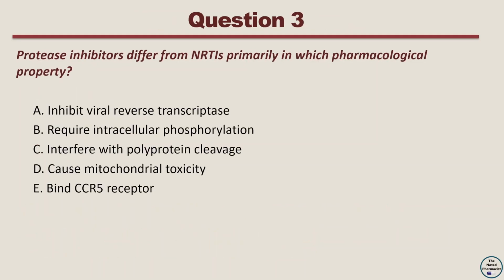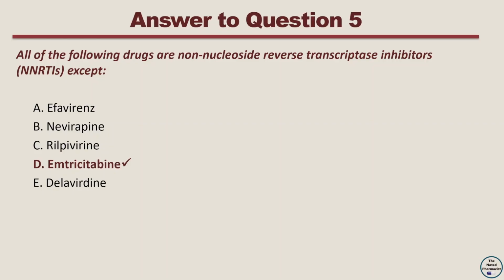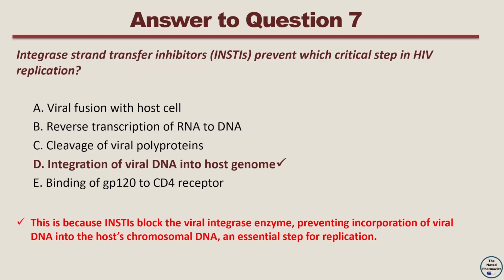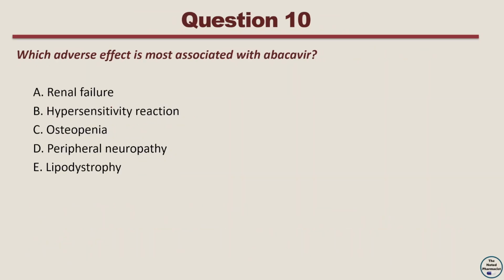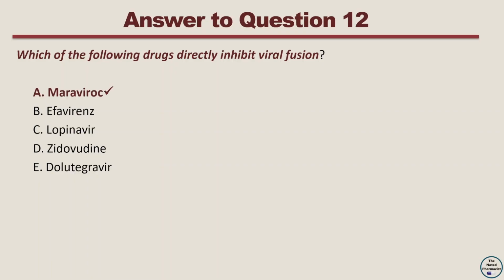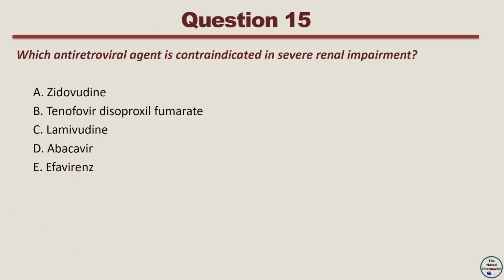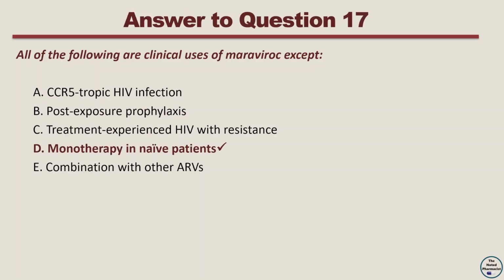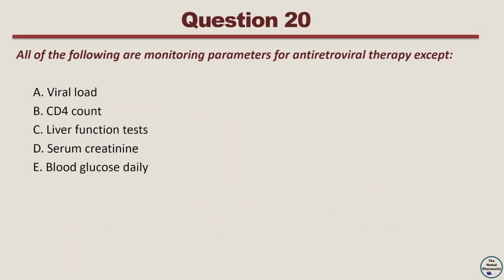Antiretrovirals Revision - With Answers and Explanations | Quick Pharmacology Test Series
Welcome to The Noted Pharmacist! In this video, we dive into the pharmacology of Antiretroviral Agents through a 20-question recall-type quiz designed to test and reinforce your understanding of key drug facts, mechanisms, and therapeutic principles. Each question is followed by its correct answer and a brief explanation, helping you consolidate your knowledge and identify any areas that may need further review.
💡 How to Use This Quiz Video:
• Watch each question carefully and pause the video to think through your answer before it’s revealed.
• Take note of any topics you find challenging and revisit them later for deeper learning.
• Treat this as both a self-assessment tool and a revision companion to strengthen exam readiness.

📚 Who This Video Is For:
This video is ideal for professionals taking board exams, pharmacy students, medical students, PSI/GPhC/PEBC/NAPLEX candidates, healthcare trainees, and practicing professionals aiming to sharpen their pharmacology knowledge and test-taking skills.

📖 Further Reading and Trusted References:
For deeper study and continuous learning, consult these authoritative pharmacology resources:

📺 Explore More Revision Resources:
You can find full topic lectures, MCQ tests, and pharmacology summaries on this channel — designed to support your learning and exam preparation. Check the channel playlists for related pharmacology topics and quizzes.

💬 Join the Learning Community:
Your engagement helps build a growing, supportive community for healthcare learners and professionals worldwide.